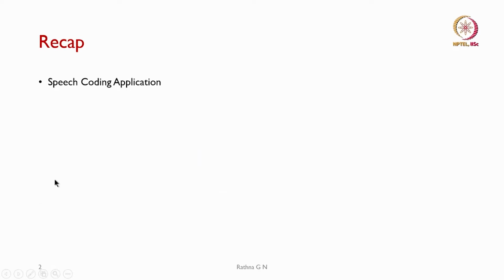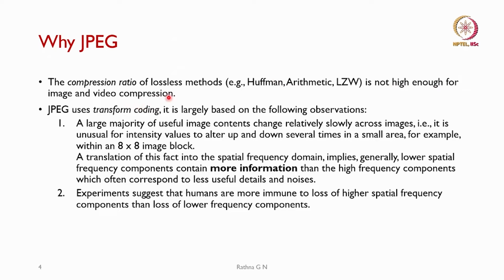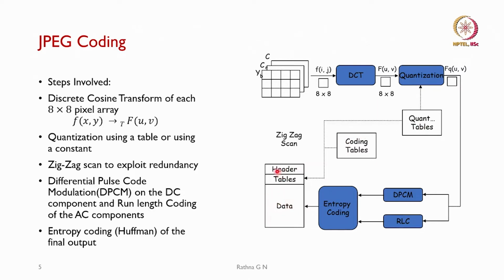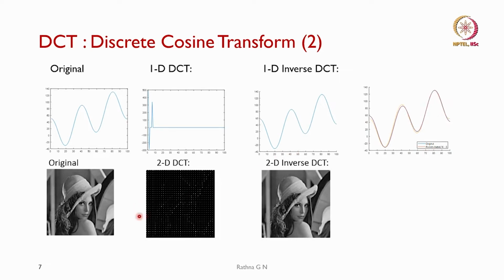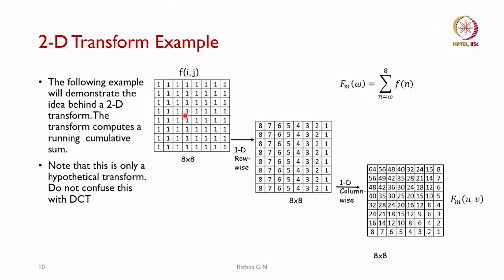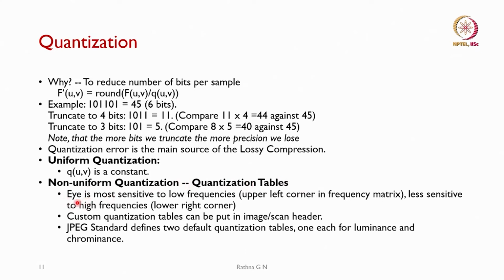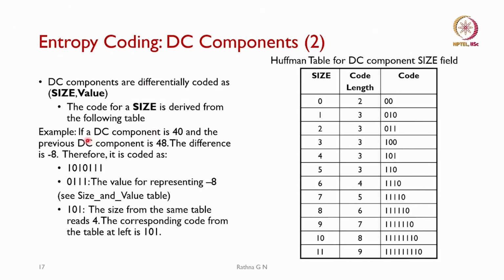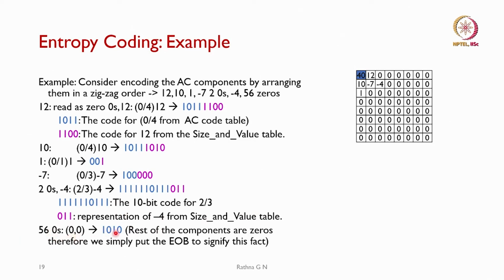Lec 47: Discrete Cosine Transform-1